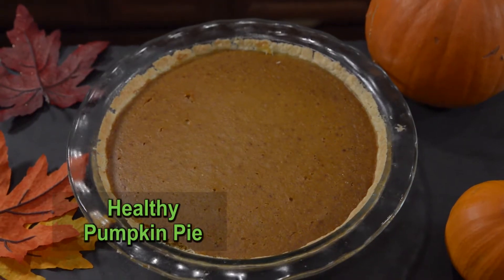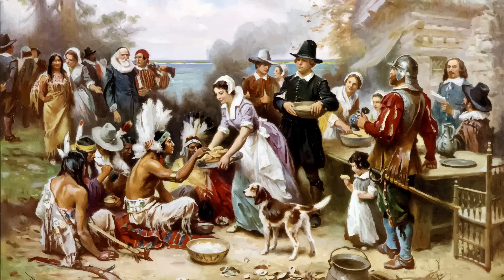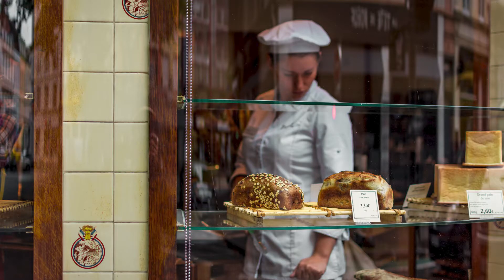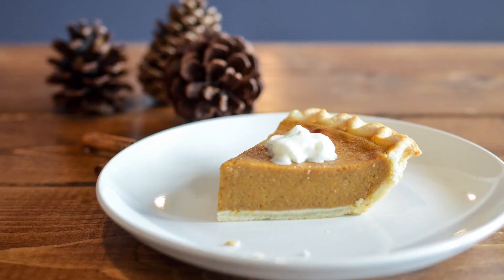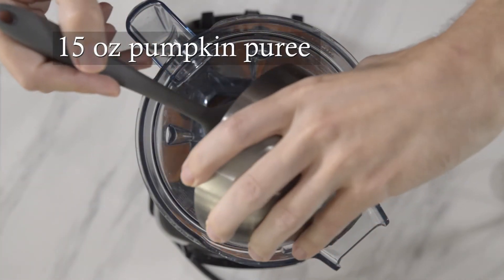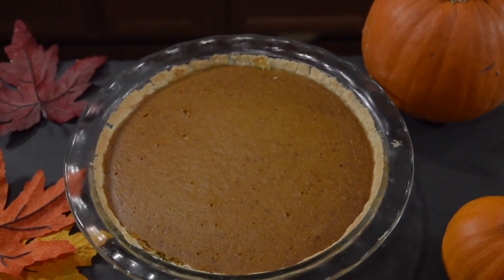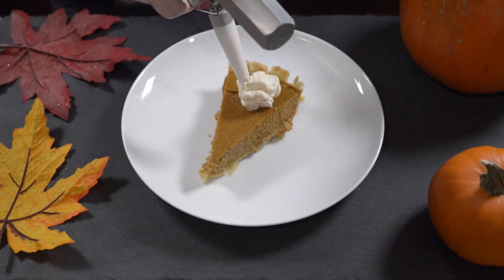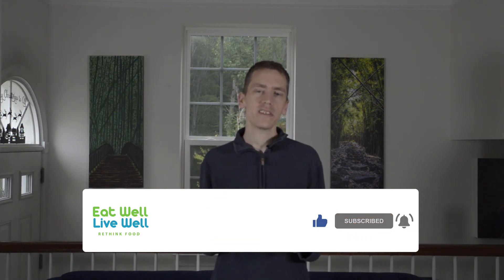Best Low Carb Pumpkin Pie | Dairy Free Gluten Free Pie Recipe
This recipe is the best low carb pumpkin pie and is a perfect thanksgiving dessert for the autumn season.  The pumpkin filling made dairy free and uses a gluten free almond flour crust which makes it the perfect guilt free pumpkin dessert.

► Table of Video Contents

0:00 Intro
0:50 Brief Pumpkin Pie History
2:37 Pumpkin Pie
3:46 Outro

► Pumpkin Pie

15 oz pumpkin (Canned or Homemade)
12 oz evaporated almond milk
3 eggs
1 cup sukrin gold
1 tbsp almond flour
1/2 tsp salt
homemade pumpkin pie spice
     1 tsp ground cinnamon
     1 tsp ground ginger
     1/2 tsp ground nutmeg
     1/8 tsp ground cloves
9 in homemade almond flour pie crust

► Directions

Add pumpkin, milk, eggs, flour, salt, pumpkin spice, and sukrin gold together and blend it up smooth

Add pumpkin puree to 9 in almond flour crust

Cover ends of crust with foil to avoid burning

Bake in oven for 45 - 50 minutes

Cool down for 2 hours

About Lets Eat Well Live Well:

This channel is all about elevating your health by rethinking international food and beverages in a healthier way.

My name is Chris, I am a father of two and a healthy food enthusiast and this channel is for those looking for a healthy spin on international recipes and for those who would like to experiment with recipes together. We will be posting videos here of healthy variations of international recipes from all over the world.

But how do we find great healthy recipes? Experimentation! Which is what our community strives to be…. a community of experimentation. As a community, you all can help drive future videos with your feedback and input on recipes created or yet to be created here in the comments.